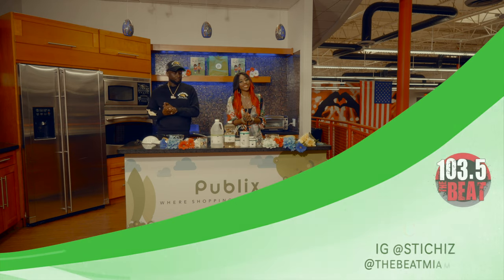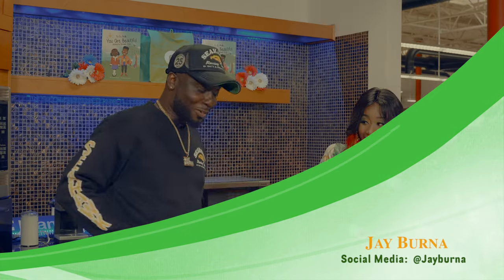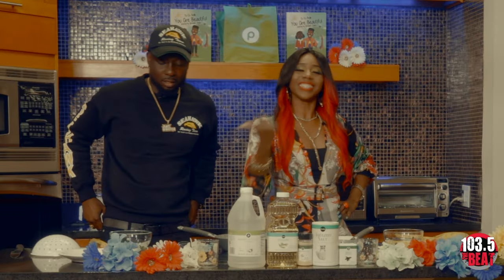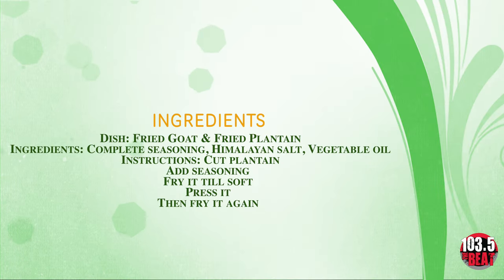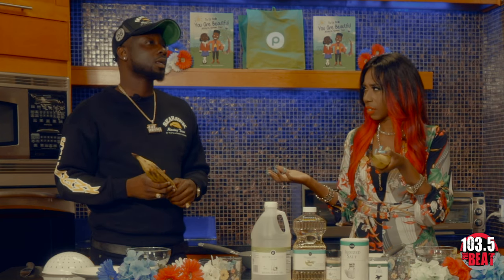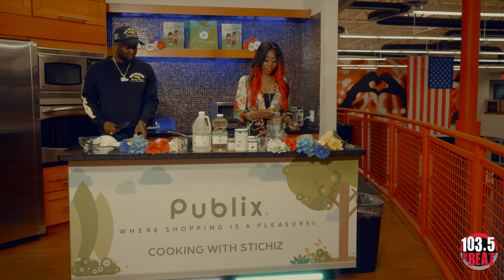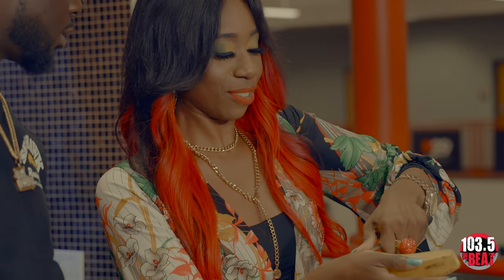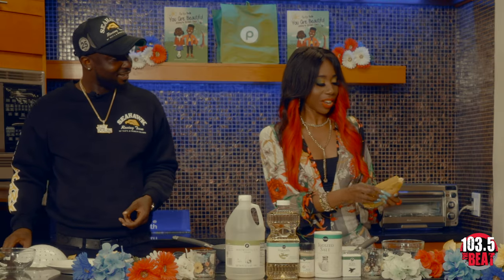103.5 The Beat & Publix Presents: Cooking with Stichiz | Chef Jay Burna | Episode 3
Publix is celebrating Haitian Heritage Month and we want you to join us as we not only explore some of Haiti's beloved dishes and bring in some of South Florida's top chefs with our mid-day bae Stichiz- Check out Cooking With Stichiz presented by Publix. Let's manje - let's eat.